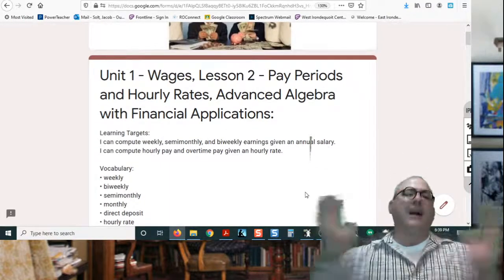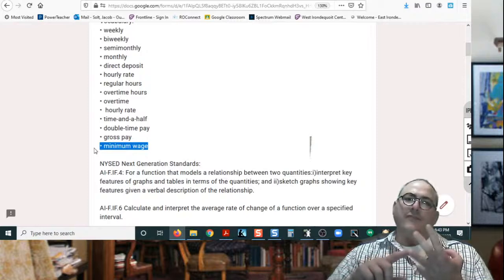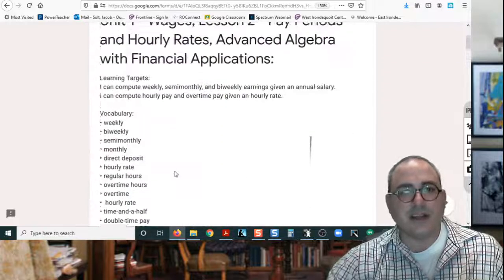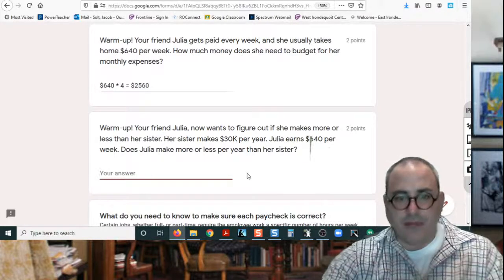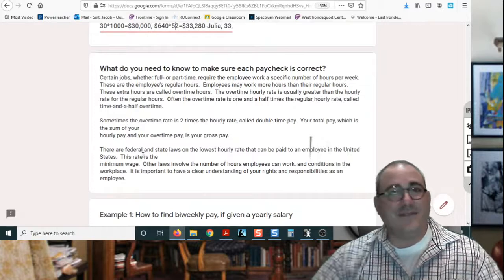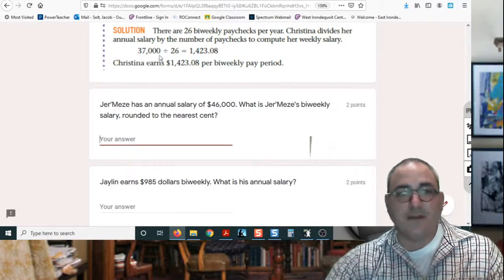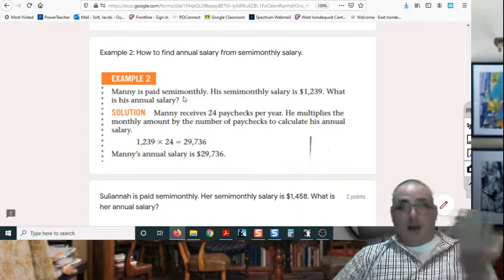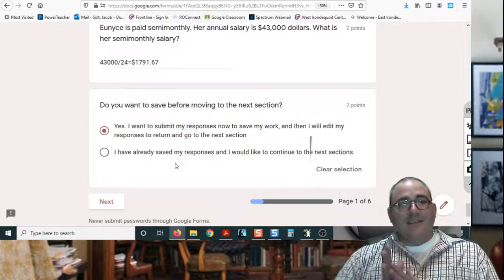Unit 1, Lesson 2, Day 1; Wages, Pay Periods and Hourly Rates 1